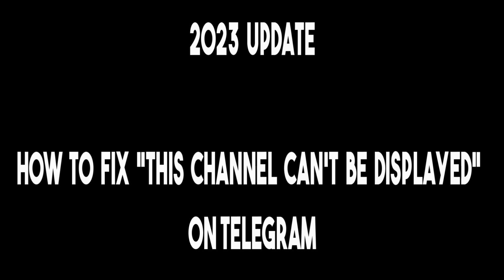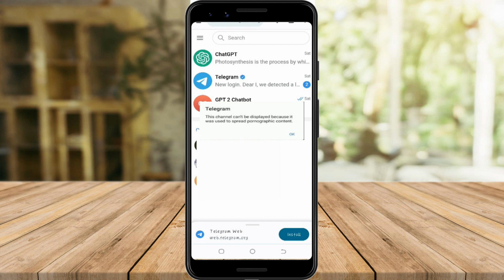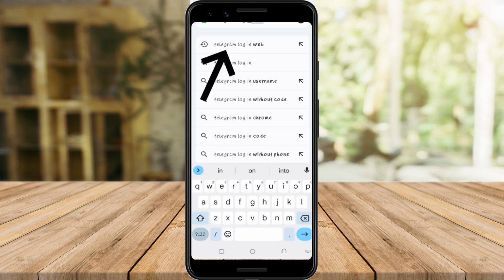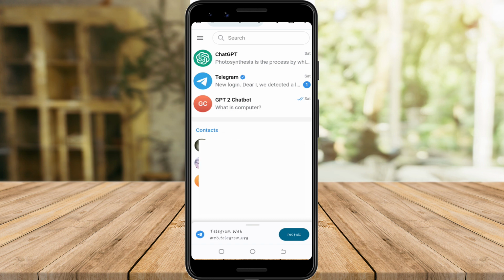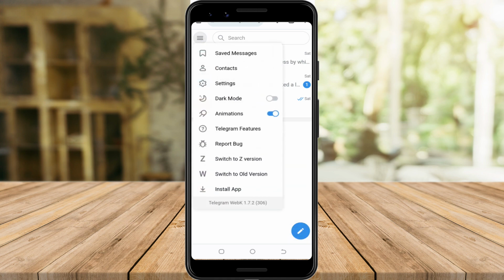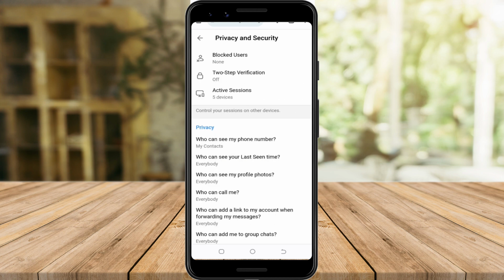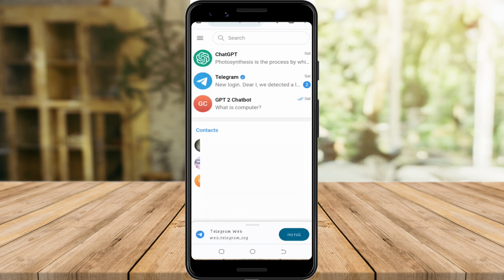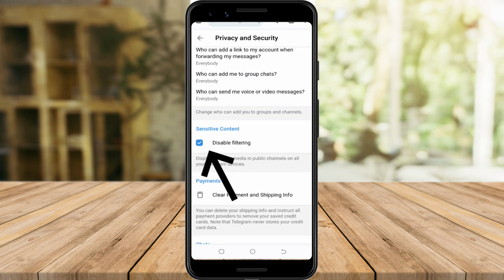[2023 UPDATE] How To Fix "This Channel Can't Be Displayed" on Telegram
How To Fix "This Channel Can't Be Displayed" on Telegram

In this video I'll show you How To Fix "This Channel Can't Be Displayed" on Telegram. The method is very simple and clearly described in the video. Follow all of the steps & solve if your Telegram channel can't be displayed.